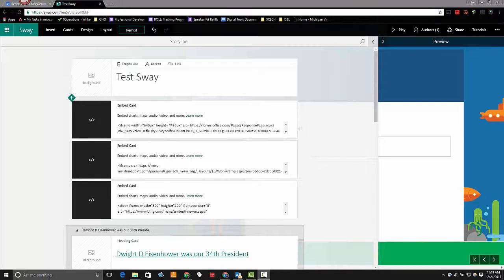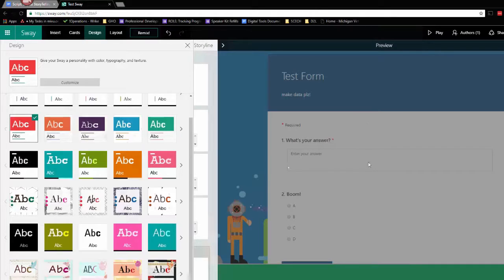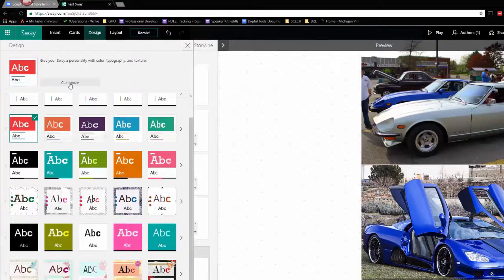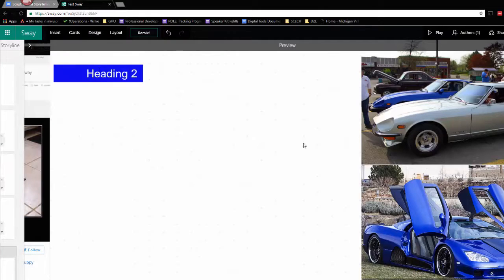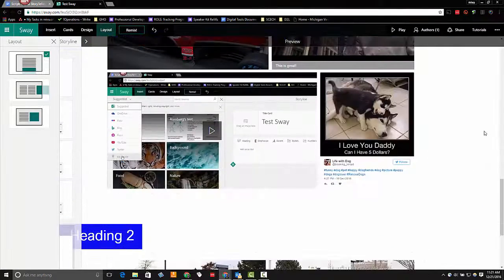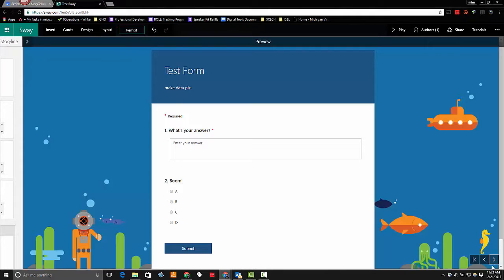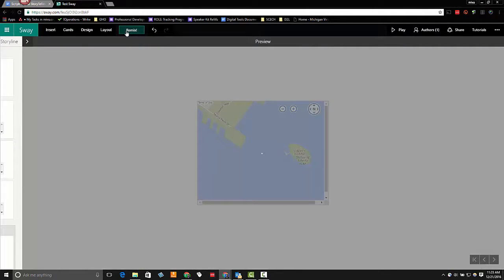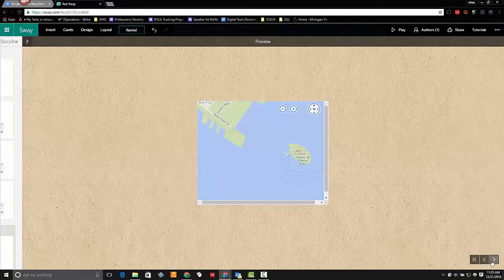Sway — Themes and Templates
Themes and Templates

Design
Click on the Design option from the top menu
Choose a design for your Sway by clicking on the design cards. You can see what the design will look like in the preview panel to the right.
You can also customize the design, click on customization. Here you can gain color inspiration from one of your curated pictures, change the font style, size and animation emphasis.
Layout
Click on the Layout option from the menu
Experiment with the different navigation layouts in the left hand panel
Remix!
The Remix! option randomizes the design features and layouts of your Sway. If you don't have a particular look and function in mind for your Sway, this is a quick way to spruce up your presentation with minimal effort. You can keep clicking the button until you find a design that you like.

This video was created using Camtasia Studio in accordance with their User Licence Agreement.